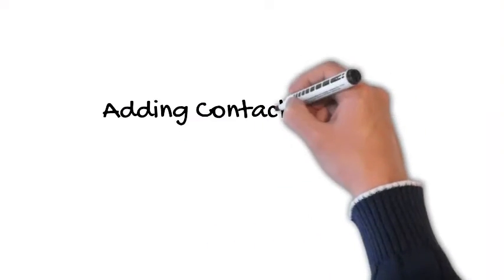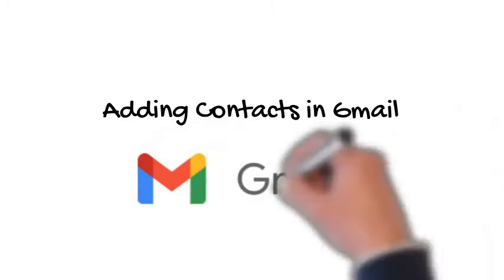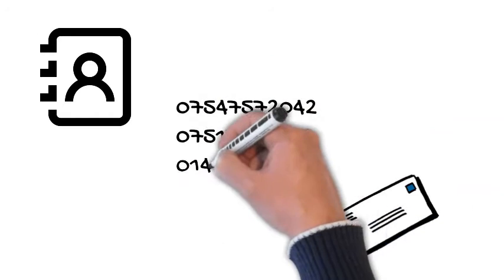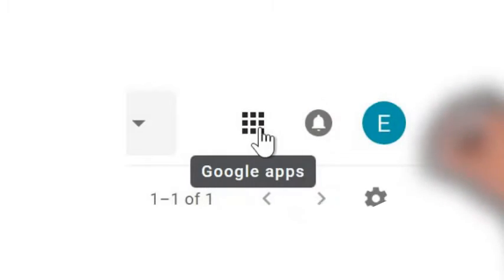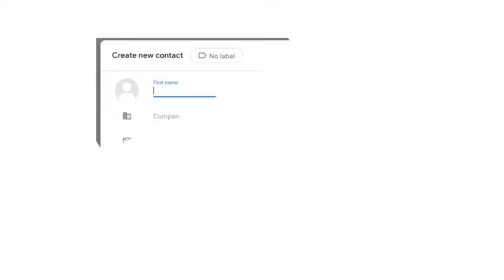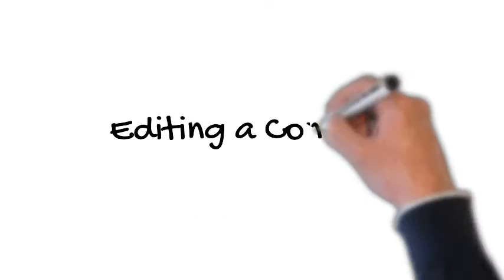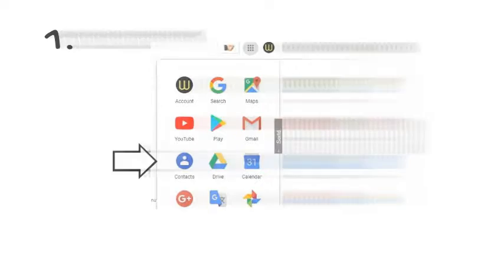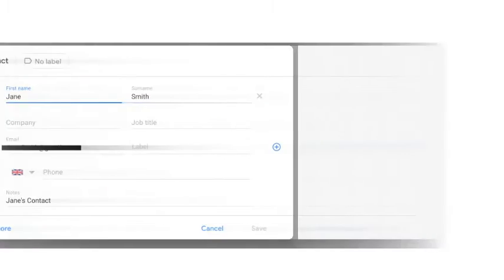How to Add and Create Contacts in Gmail.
In this video you will be learning about how to Add and Create Contacts in Gmail. This video is for beginners.

Hi everyone, we are Won Connect, a Social Enterprise based in Glasgow which aims to empower individuals by increasing technology and digital participation.
Won Connect CIC is a Community Interest Company based in Glasgow, which aims to empower individuals through computer classes and training with a view to increasing technology , digital participation and skills improvement.

More importantly, raise awareness of online finance and data fraud. We give you the tools and knowledge to protect your devices, finances, and data.

Expected results and impact. Won Connect CIC helps individuals increase their learning abilities, improving digital literacy and skills.

If you need gadgets for your loved ones or yourself then look no further. Gadget gifts for men, women and kids now & get free delivery on some of the items.

Find the latest gadgets and gift ideas. We have unique and unusual toys and games which make great gifts for any occasion.

Fully Automated System For Making Money From Twitter. Including Auto-posting For Tweets, Links And Images.

Our Smart technology gadgets -  Get the best gadgets, games and toys Visit our sites